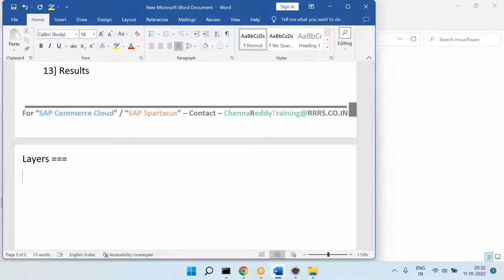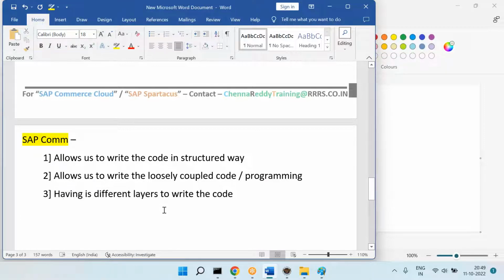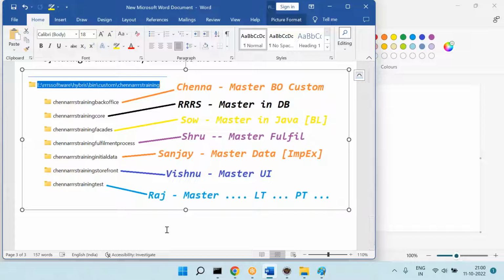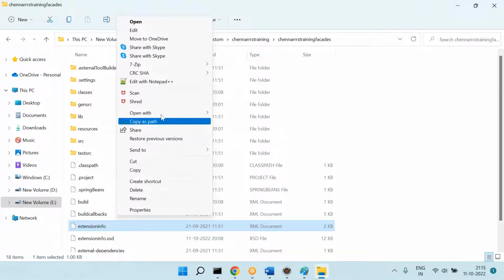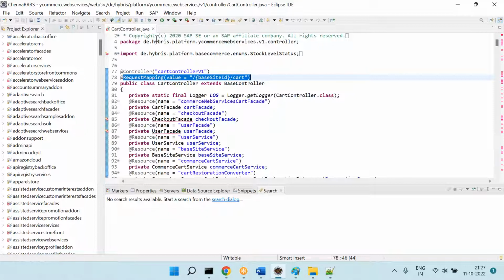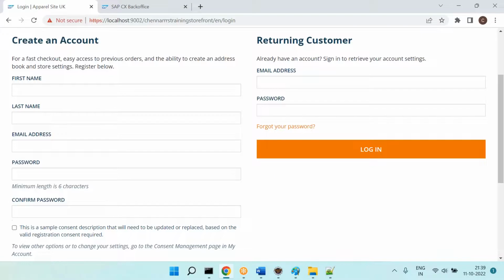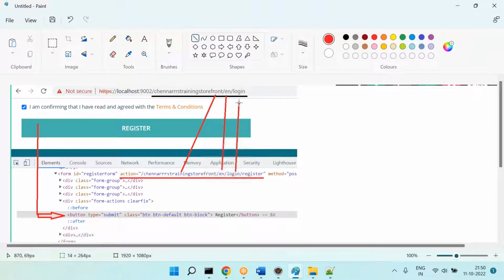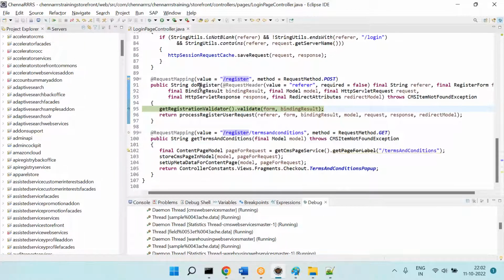SAP Commerce – Different Layers = [34] Contact Us =